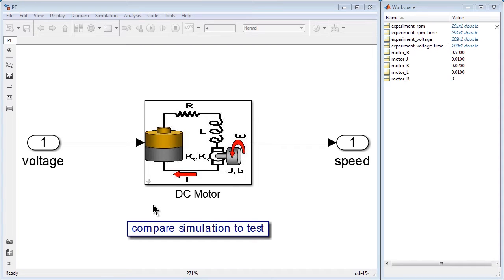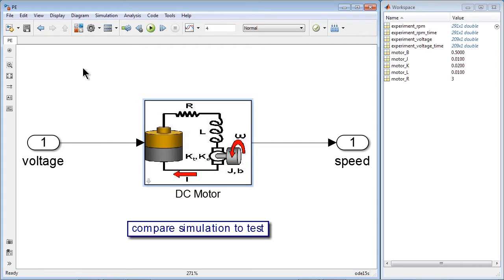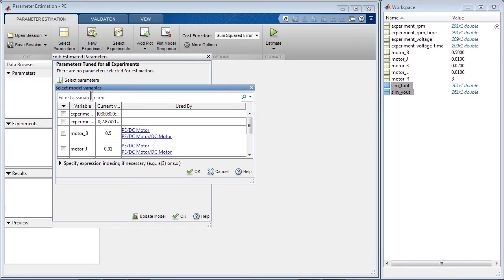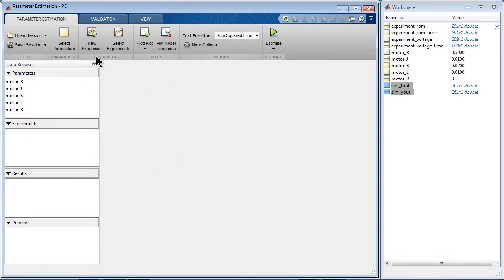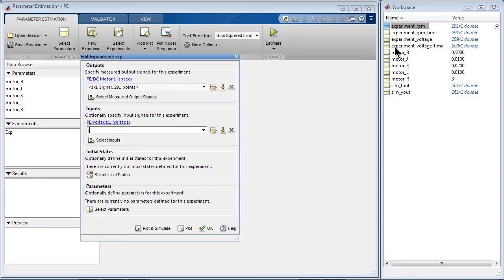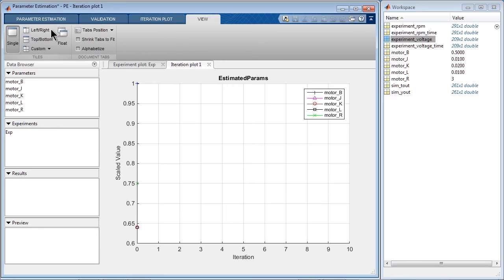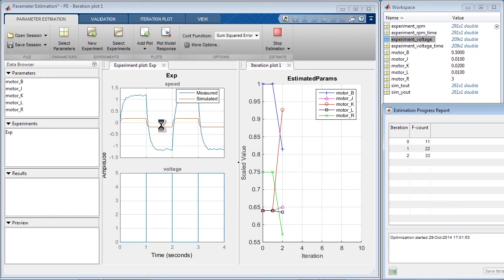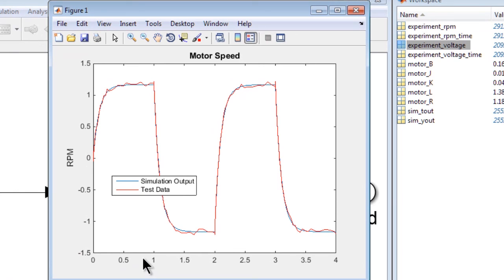Parameter Estimation of a DC Motor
Automatically estimate parameters of a DC motor from measured input-output data using Simulink Design Optimization™. Learn how to increase your model accuracy by performing parameter estimation to fit the model to test data.